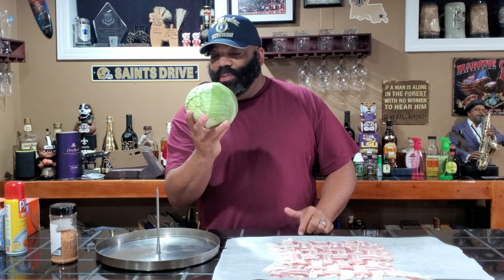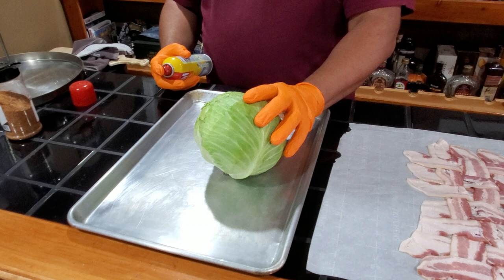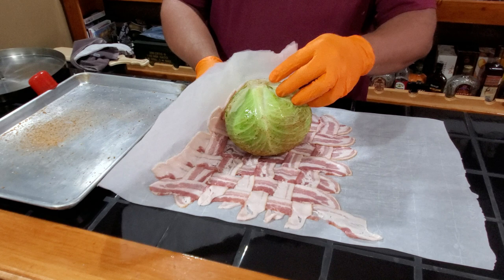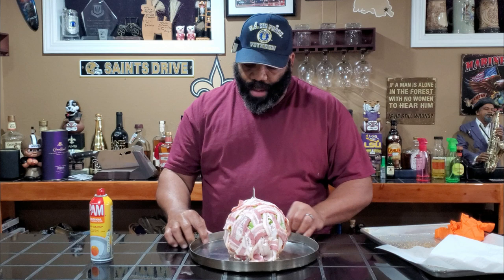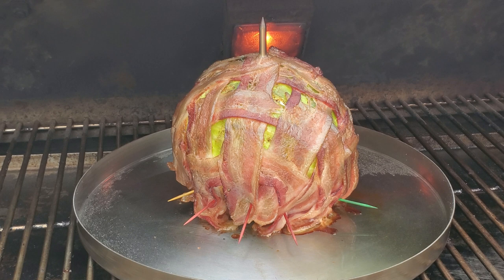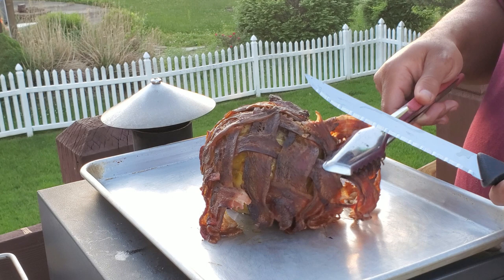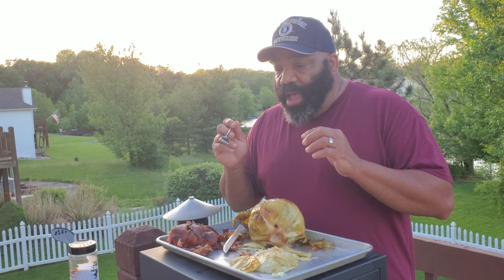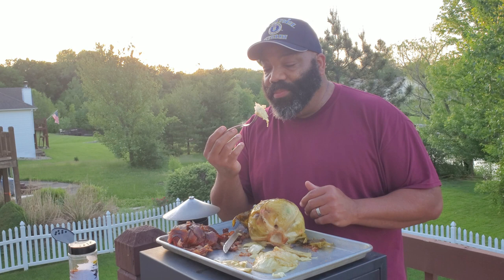Bacon Wrapped Cabbage on the Recteq 700 Pellet Smoker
In this video, Bad Beast wraps a head of cabbage with a bacon weave and cooks on the Recteq 700. We use a sweet heat rub and the Trompo King

"Sweet Heat Rub Recipe"
1/4 cup light brown sugar
1 tbsp. kosher salt
2 tsp black pepper
2 tsp smoked paprika
2 tsp garlic powder
2 tsp onion powder
1 tsp ground mustard
1 tsp cayenne pepper

Trompo King Stainless Vertical Skewer for Barbecue Grill
(Amazon US Store)